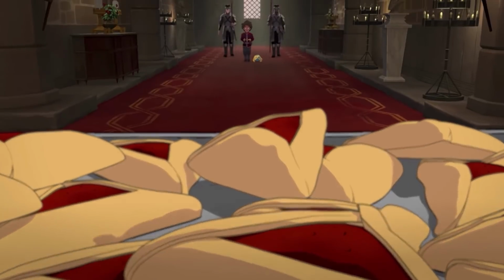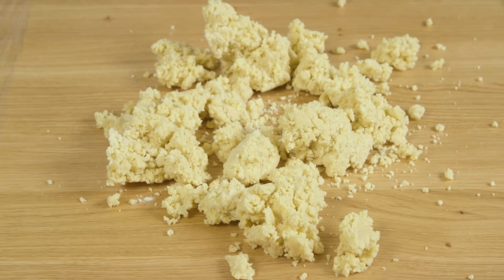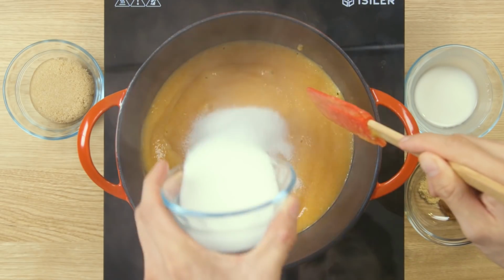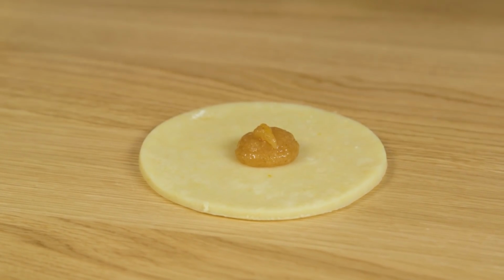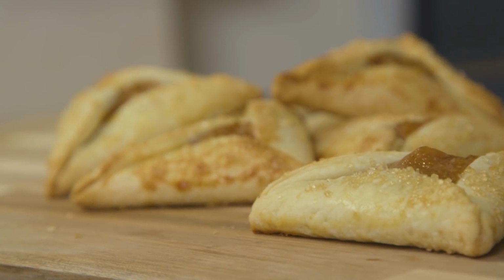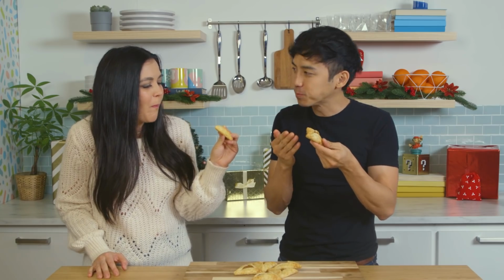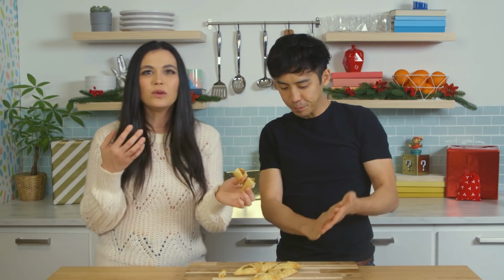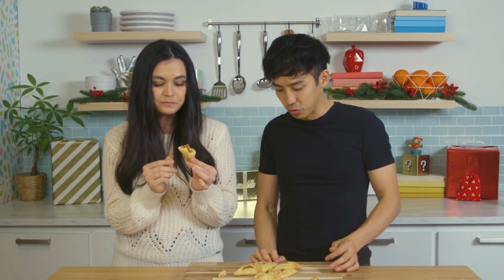ROAR! How to make JELLY TARTS from The Dragon Prince! | Feast of Fiction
It's our last video of 2019! We've had an amazing year thanks to our Patrons, and you can become a part of the show as well by going to join today :)

The holidays are far from over, because we've got another gift for you Feasters! From the magical land of Xadia we're bringing you a Jelly Tart worth stealing - but no need to do so, recipe and ingredients are below!

INGREDIENTS
2 Pears
4 fuyu persimmons
2 anjou pears
¼ cup brown sugar
½ cup granulated sugar
1 orange (juiced and zested)
2 tbsp water
1 tbsp cornstarch
1/4 tsp nutmeg
1/4 tsp ginger
1/4 tsp cinnamon

Tart Crust
2 ½ cups all-purpose flour
1 cup unsalted butter
¼ cup ice water
2 tbsp sugar
2 large egg yolks

INSTRUCTIONS
Yields 12 tarts

1. Cut and core pear and persimmons. Peel and cut into small chunks. Throw both of the cut fruit into a food processor to puree. Transfer into a medium saucepan over medium-high heat, add both sugars and stirring frequently.

2. In a small bowl, mix together water, cornstarch and spices until dissolved. Add to the puree, along with the orange juice and half the zest and reduce the temp to low.

3. Cook on low for about 15 minutes until mixture has slightly thickened. Remove from heat to cool down to room temp.

4. Pre-heat the oven to 375ºF.

5. In the bowl of a food processor, combine flour, butter and sugar. Pulse until the mixture resembles sand, about 10-15 seconds.

6. Add egg yolks, remainder of orange zest, and pour in cold water bit by bit, processing and pulsing until the mixture forms a dough. Free free to add additional water by the teaspoon if dough is too crumbly.

7. Mound the dough together & wrap in a large sheet of plastic wrap, flattening into discs about ½-inch thick. Chill in the fridge for about 30 minutes-1 hour.

8. Line a large baking tray with parchment paper. Remove the dough from the fridge & roll to about ⅛-inch thickness. Using a 4.5-inch diameter circle cookie cutter, cut out about 6 discs from the dough and set on the tray.

9. To build the tarts, spoon about 1 tbsp. of the pear-persimmon jelly into the center of each dough circle & spread to within ½-inch of the edges. Fold 3 sides towards the center to create a triangle, leaving a triangle opening in the center. Pinch the corners to seal in place.

10. Brush the tarts with the beaten egg & sprinkle with sugar. Bake for about 20-25 minutes or until golden brown. Remove and set on a cooling rack.

Episodes Produced and Set Designed by Abbe Drake

OUR EQUIPMENT:
➤ Camera: Canon C100 Mark II
➤ Lens: Canon EF 24-105mm
➤ Vlog Camera: Canon G7X Mark II

Follow ASHLEY!

Follow JIMMY!